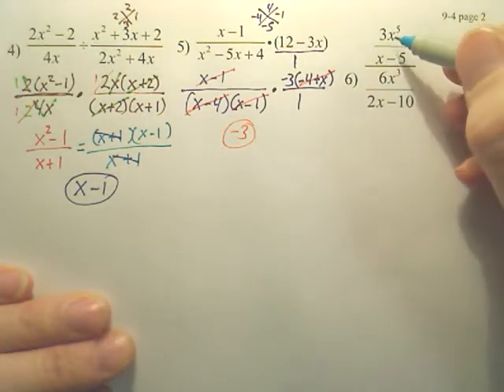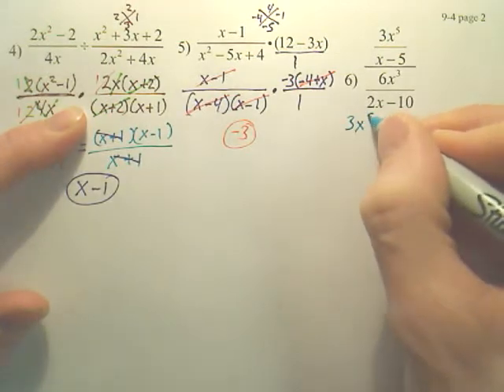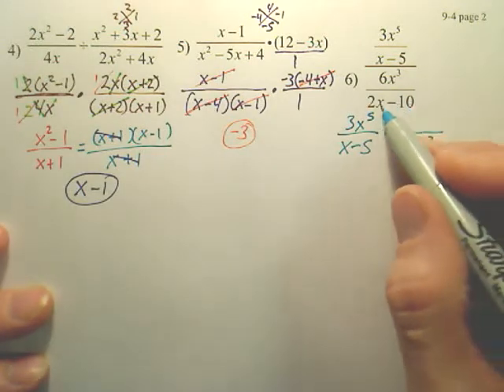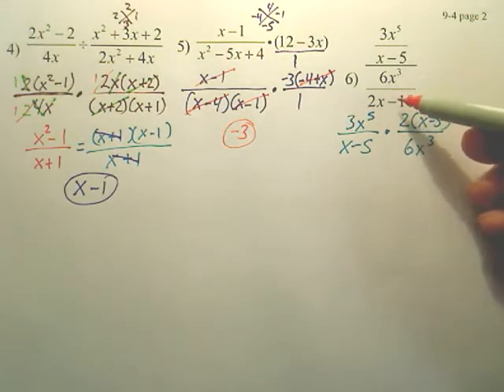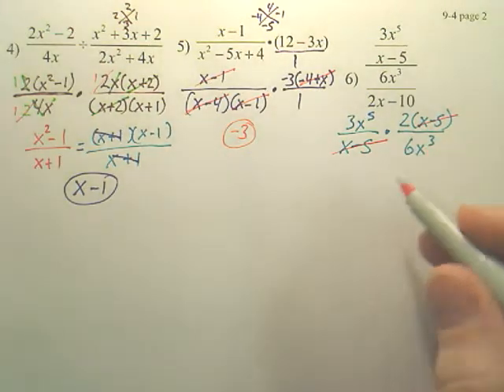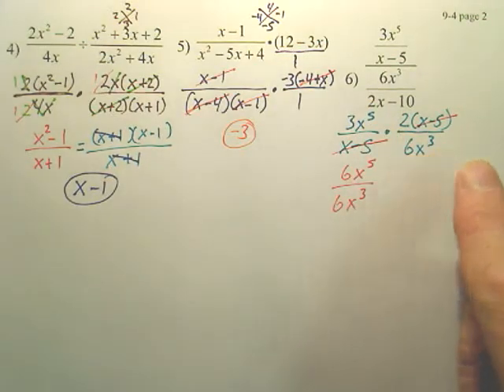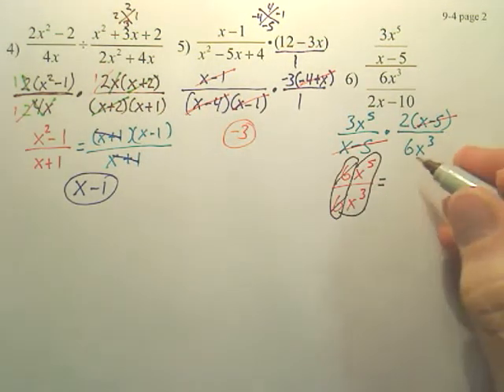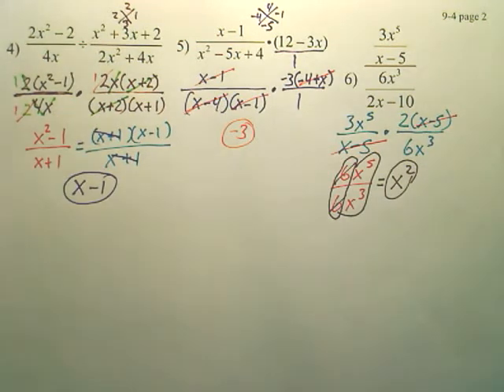9.4b p2 Rational Expressions Algebra 2